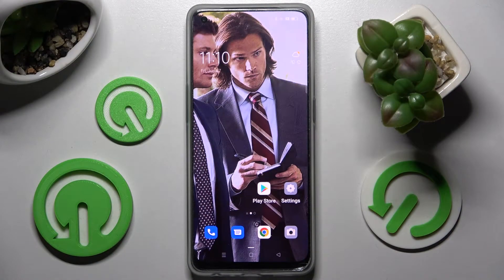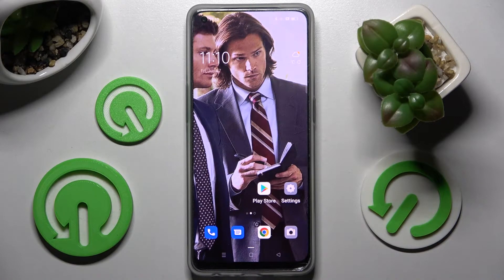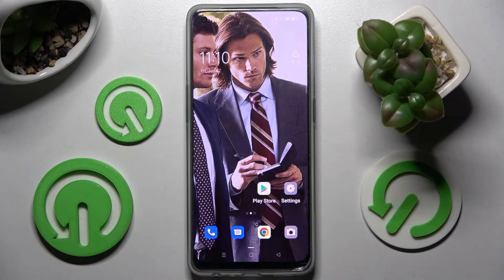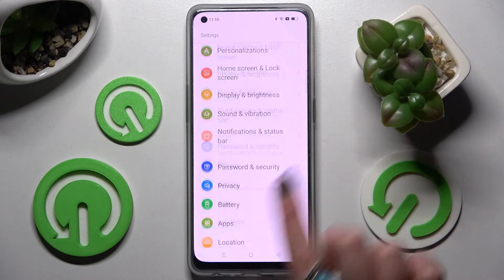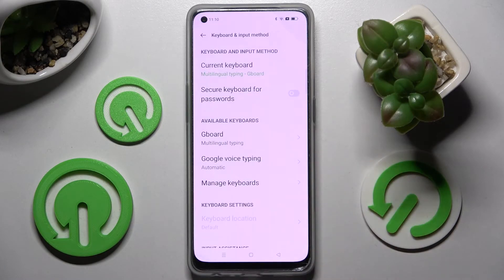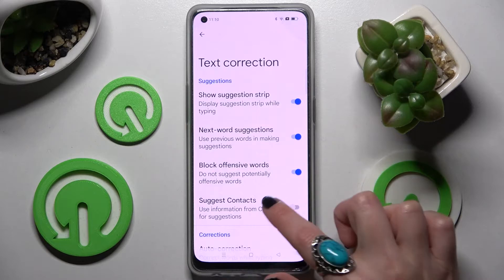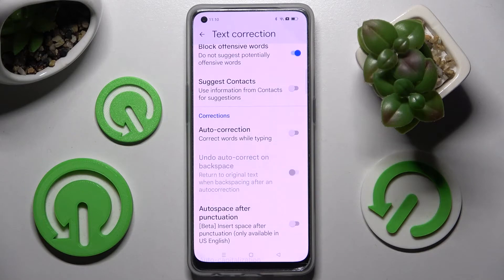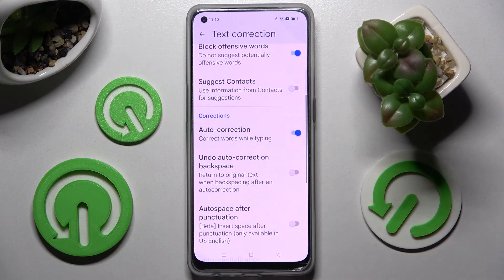How to Turn On Autocorrection on OPPO Reno8 Lite – Turn Off Auto Correction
Hi! As you know the auto-correction option has been designed to help you with your spelling and typos. If you want to activate this super helpful feature on your OPPO Reno8 Lite then you have to watch the attached tutorial and follow our instructions. We will help you enter the keyboard settings and show you where are all text correction options in OPPO Reno8 Lite. Activate auto-correction on your smartphone and enjoy easy typing on a virtual keyboard in OPPO device. If you don't need auto correction, we'll show you how to turn it off.

How to activate auto correction in OPPO Reno8 Lite?
How to use auto correction in OPPO Reno8 Lite?
How to turn on auto correct in OPPO Reno8 Lite?
How to turn off auto correct in OPPO Reno8 Lite?